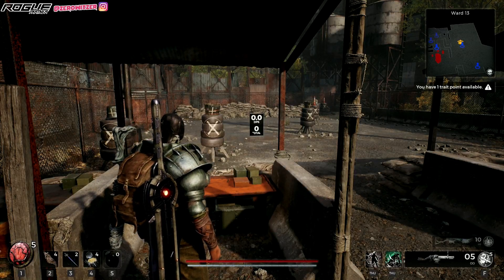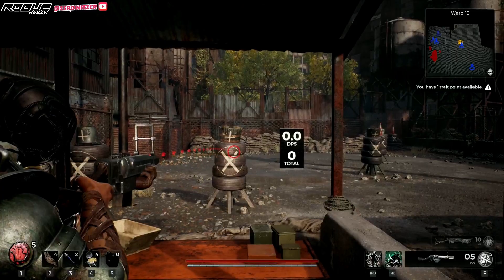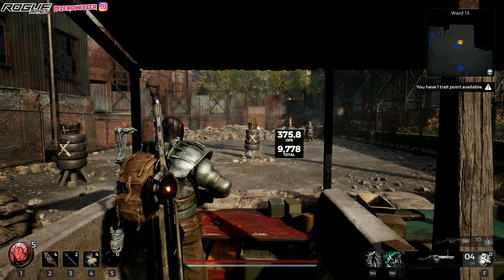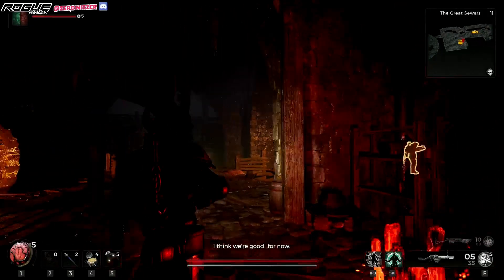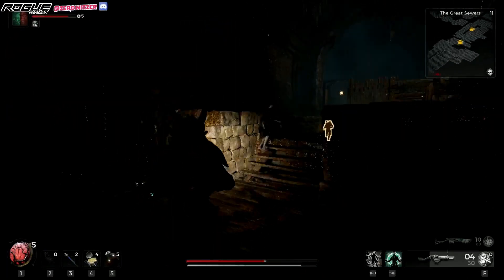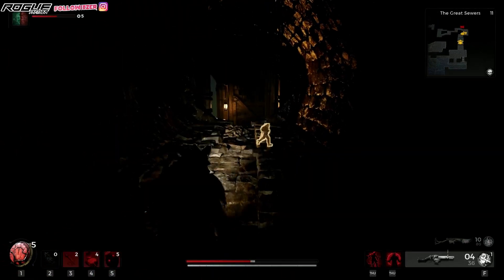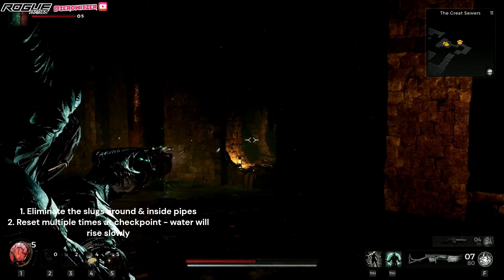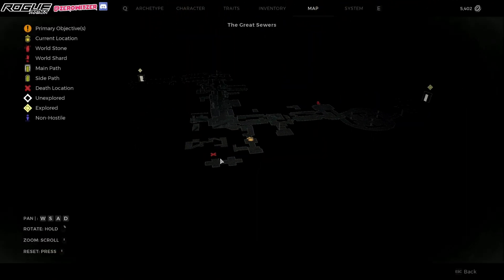How to get Meridian - Best & Fun Explosive Handgun in Remnant 2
Meridian is a fun explosive handgun to use! Its high DPS and 5 mod charges is great against Bosses and Elites! Great against mobs too as it offer explosive AOE damages! However you choose to use it, you're guaranteed to have a good time!

This handgun can be found in The Great Sewers, a location right outside the boss room (The Bloat King).

Location - 1:37

I wish you guys tons of luck in finding this handgun and have fun!